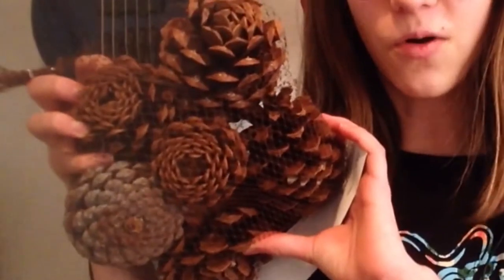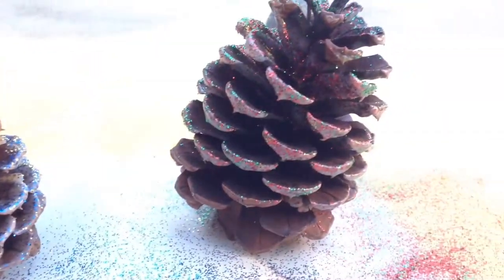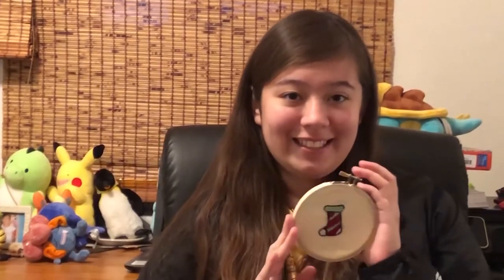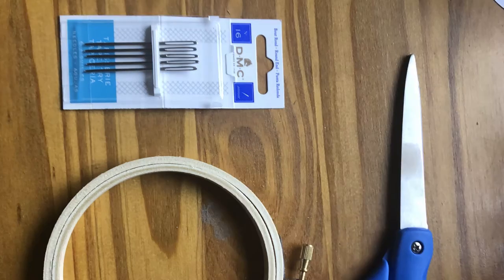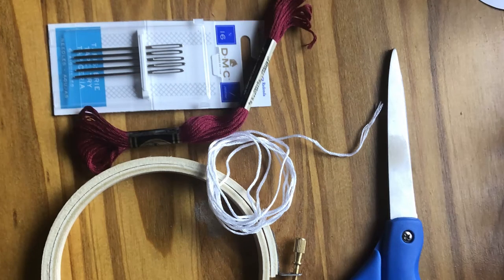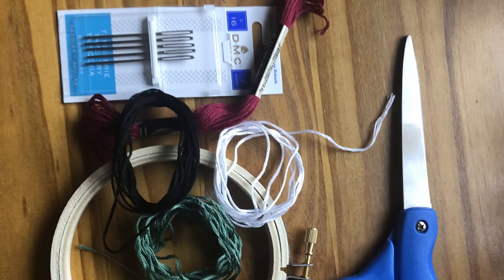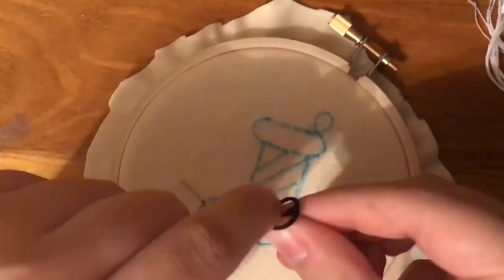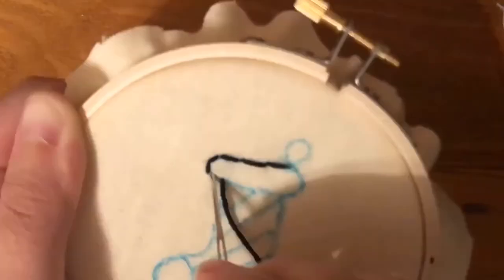KSSH-TV Episode 106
In this episode we are hosting a Rocket League tournament, a holiday edition of Reyes' Crafty Corner, interview with the International Club and a holiday embroidery segment with Nikki Ramirez.

0:00 - Intro
0:27 - Rocket League E-Sports Tournament
1:26 - Reyes' Crafty Corner - Mini Christmas Trees!
2:36 - International Club Showcase
4:31 - Embroidery with Nikki - Christmas Stocking!
6:38 - Outro